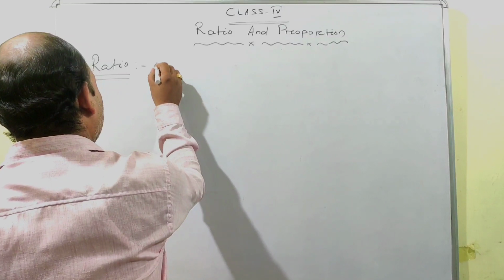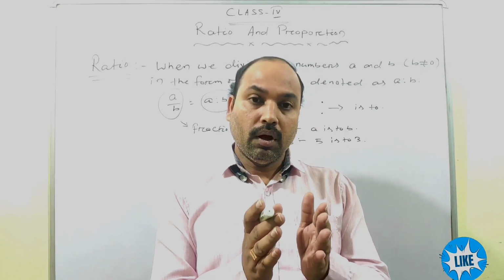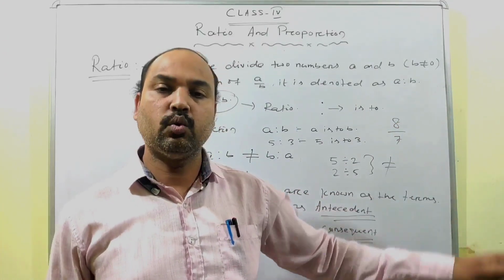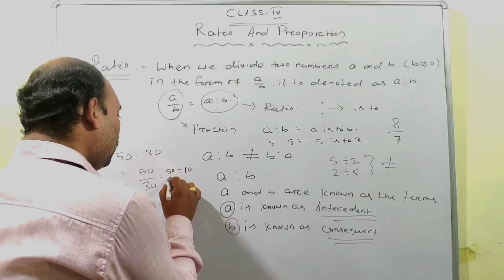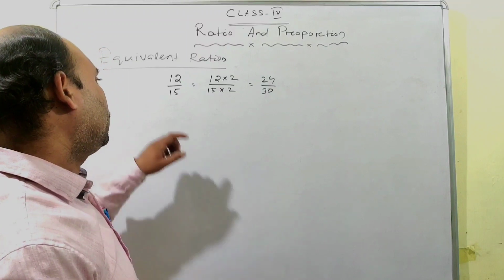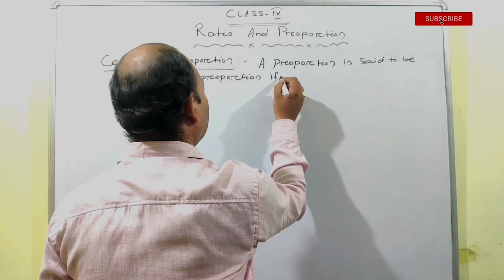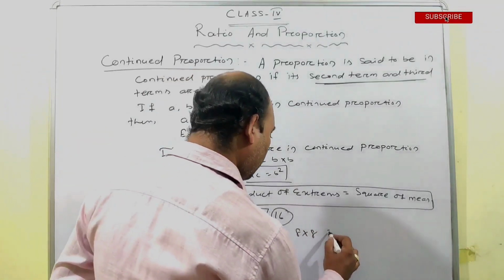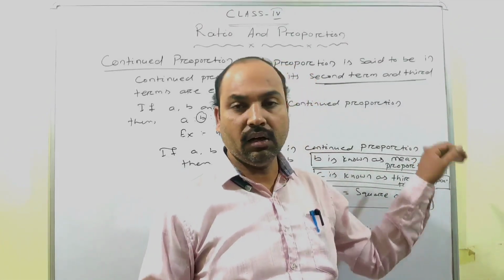Ratio and proportion || Chapter -12 || Class -6 || CBSE || NCERT